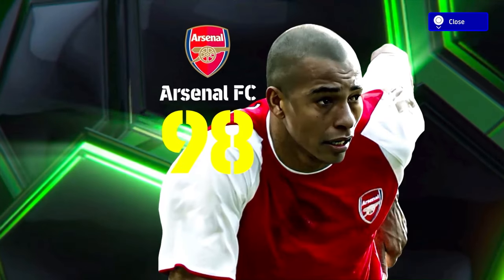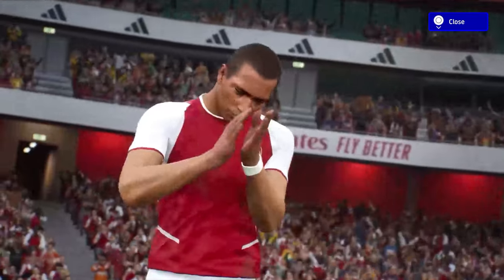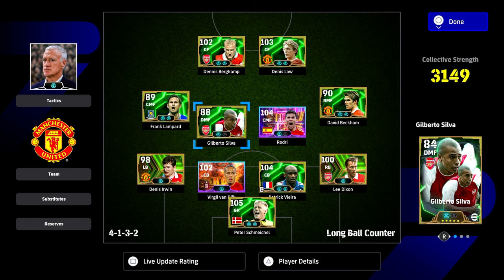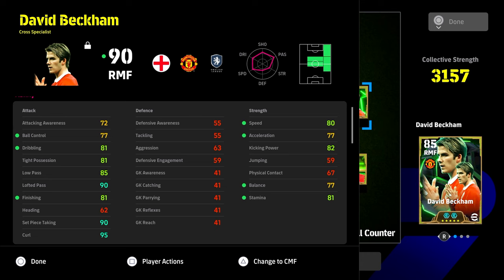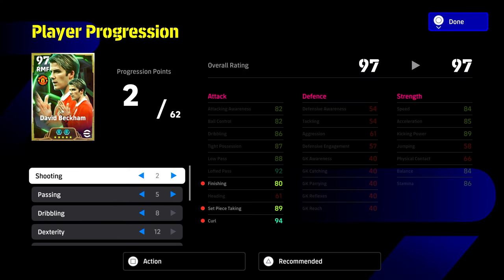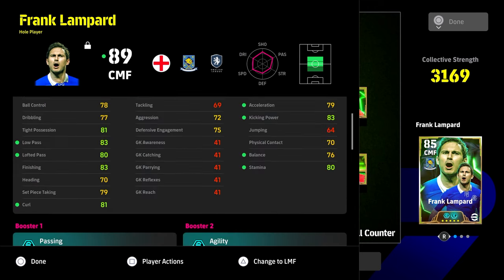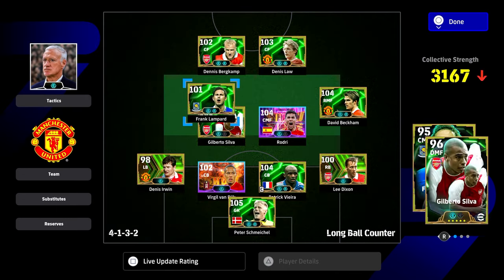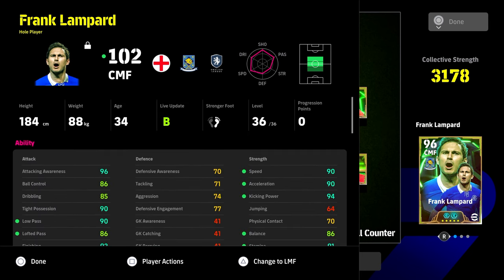BECKS, LAMPARD & SILVA EPIC BOOSTER REVIEW & BUILDS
Beckham is here! Blitz curler Lampard is here also!